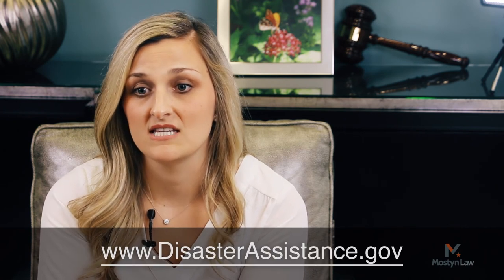What is FEMA’s 50% rule? Am I required to elevate my home?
What is FEMA’s 50% rule? Does the rule affect homes in a flood hazard area? Am I required to elevate my home?

FEMA guidelines state that a building in a flood hazard area must be elevated and brought into compliance if damaged by any cause for which repair costs are 50% or more of the value of the building.
If you receive a letter from the City stating that your home is more than 50% damaged, you must comply with current building codes in your flood zone when repairing your home. Generally, there are 4 options available to homeowners after receiving a substantial damage letter from the city:

(1) Elevate your home – lift is above the base flood elevation in your area.
(2) Relocate – move your home or business out of harm’s way;
(3) Demolition – tear down the flood damaged home or building;
(4) Floodproof – generally only available for non-residential buildings – involves making the building water tight through adjustments or additions to the building.

If my home is more than 50% damaged, will my flood insurance pay me my policy limits?

No not necessarily – insurance will only pay to repair the flood damage incurred.  Increased Cost of Compliance Coverage on your insurance policy can help if you have a substantial damage letter from the city, but the limit of that coverage is only $30,000 and the cost to elevate your home will likely cost more than that. Federal assistance may become available to help affected homeowners get in compliance with building codes by elevating their homes – visit disasterassistance.gov to see what options exist.